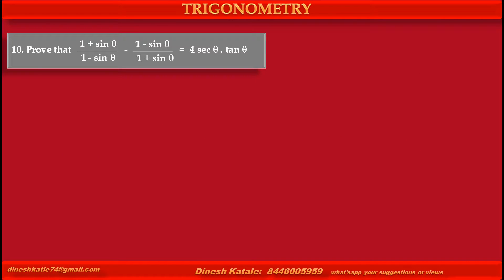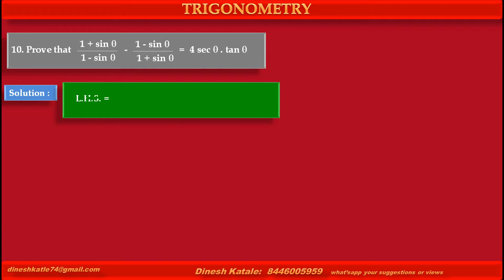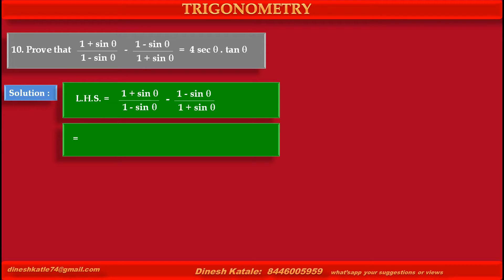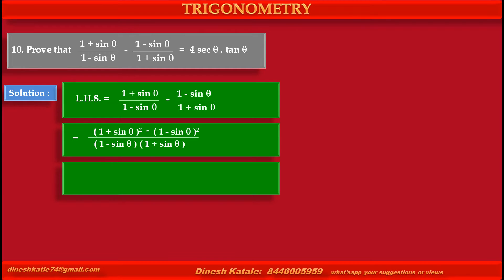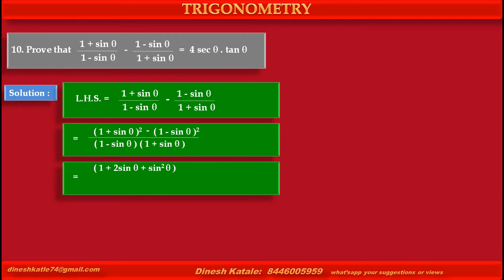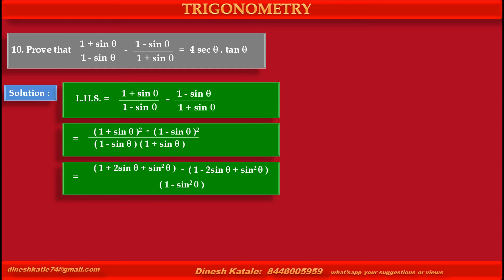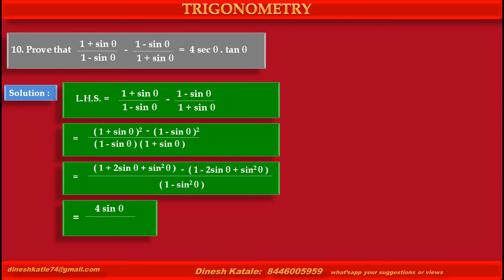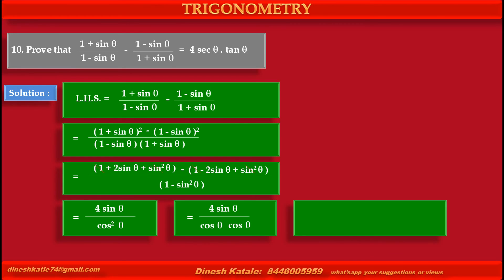20. Prove that (1+sin A)upon(1-sin A) + (1-sin A )upon(1+sin A ) = 4sec A tan A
Solved Problem of Trigonometric Identities useful for class ix, x, xi,xii and Diploma sem1.